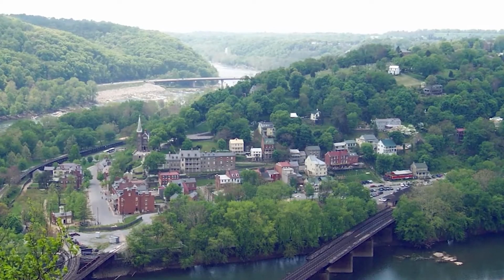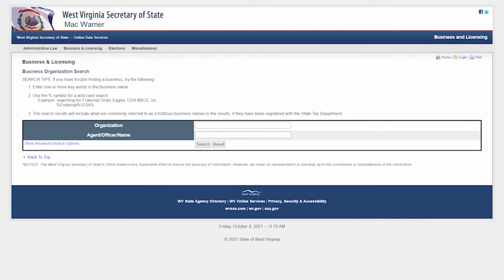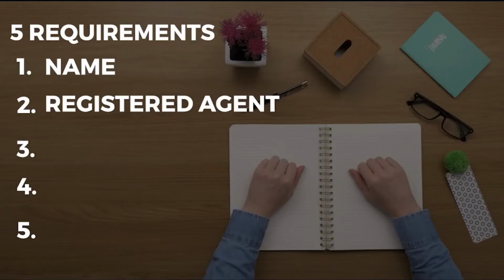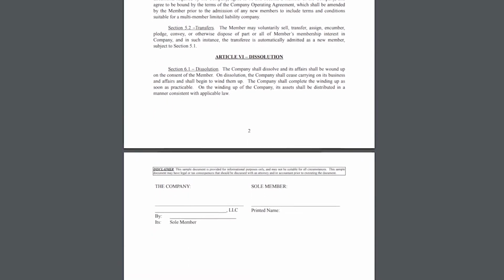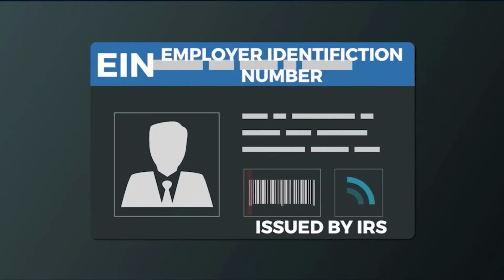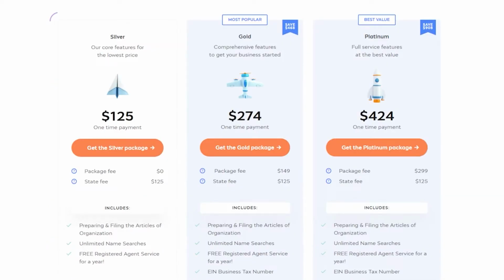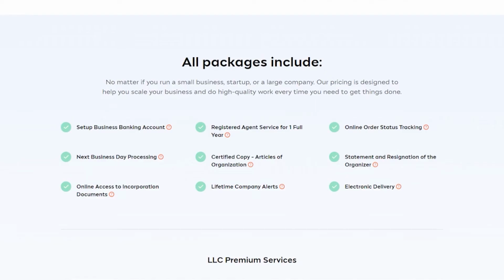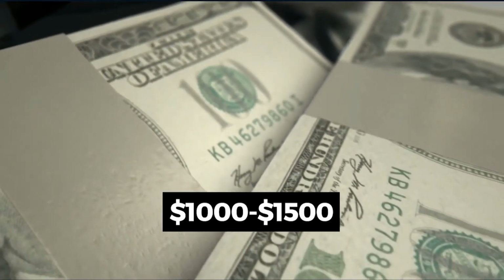How To Start An LLC In West Virginia [2023] 💼 Forming West Virginia LLC (FREE & Paid Options) 🔥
Ready to incorporate an LLC in West Virginia but unsure where to begin? Today, you will learn about the most common ways to start your business, including:

⏰TIMESTAMPS⏰
00:00 - Overview
00:51 - DIY LLC Formation
06:18 - Professional Formation Service
08:56 - Hiring an Attorney

🎥 How To Start An LLC In West Virginia [2022] 💼 Forming West Virginia LLC (FREE & Paid Options) 🔥